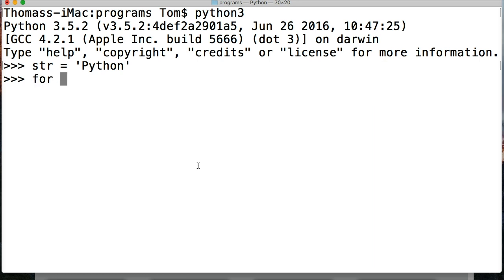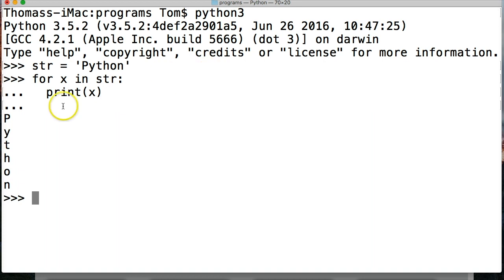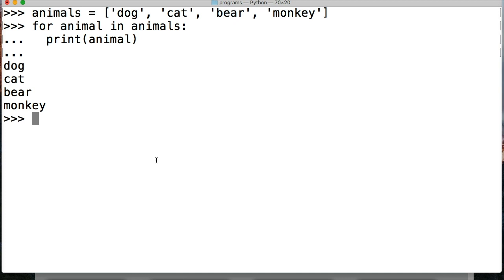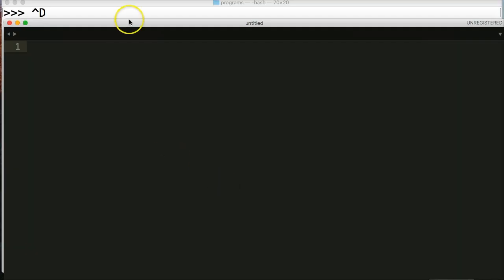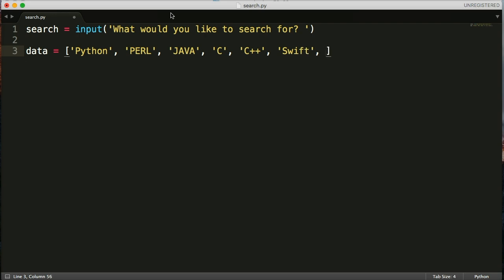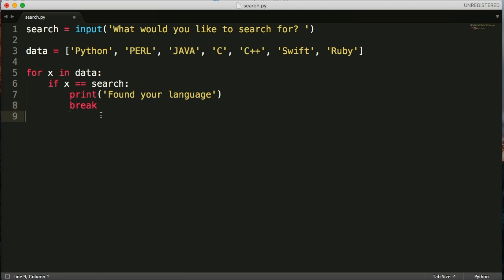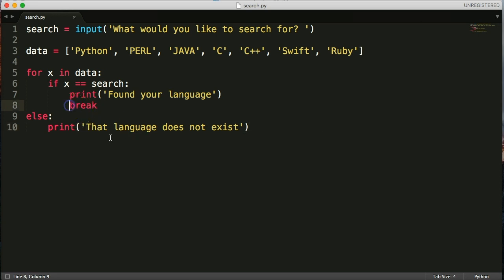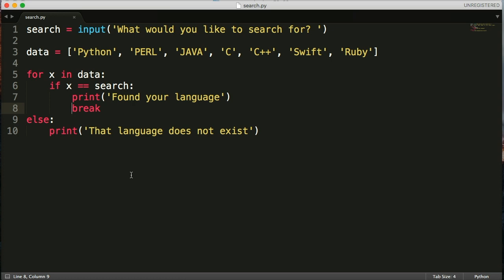Python Tutorial: Introduction To For Loops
In this Python Tutorial we introduce Python For Loops. For loops are used in almost every programming language and Python is no different. A for loop will iterate through data and perform a task for each piece of data in a sequence of data.